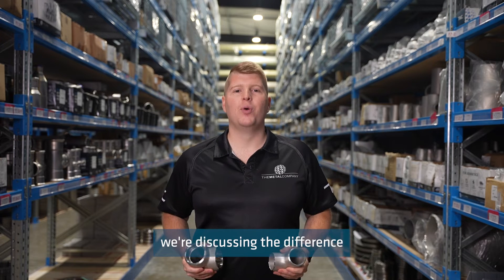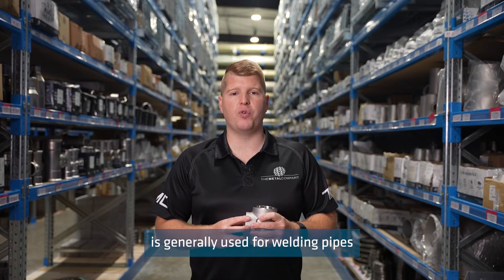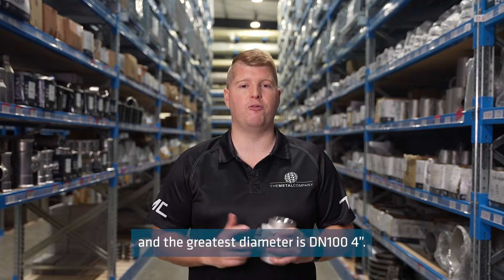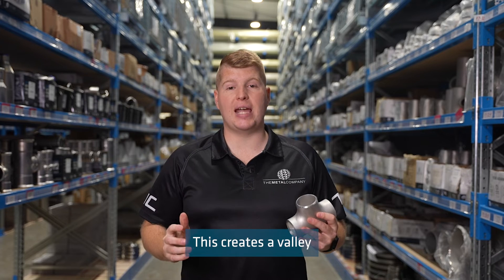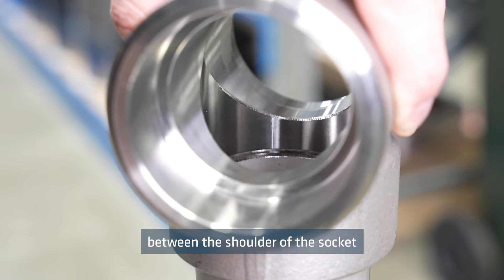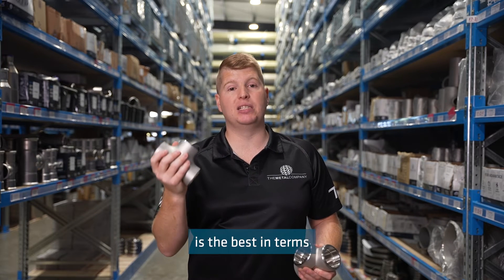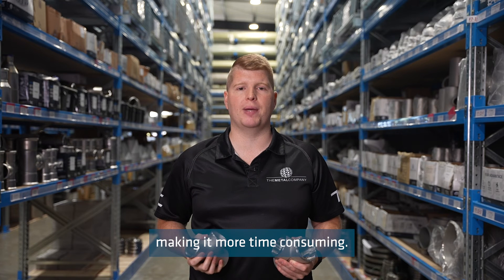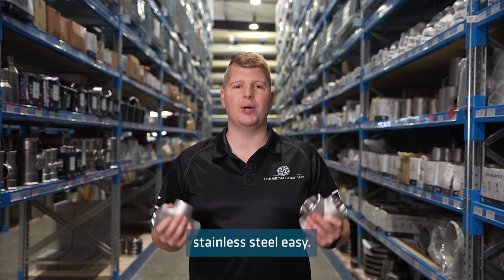What Is the Difference Between Butt Weld vs Socket Weld Pipe Fittings? | Technical Tuesday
A socket weld fitting fits over the outside of the pipe it is being welded to whereas a butt weld is the welding of two of the same sized diameters joined end to end. Watch Huntley explain the difference.